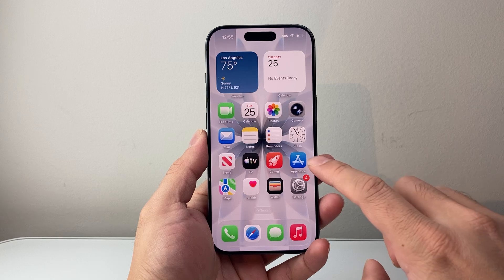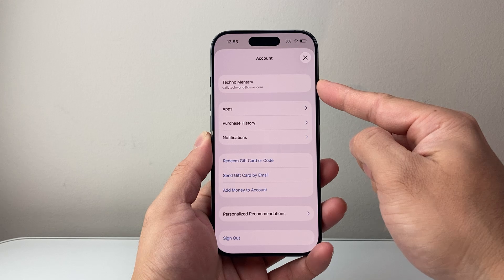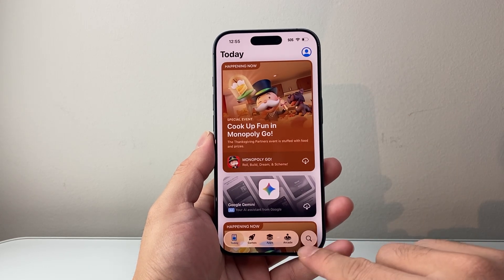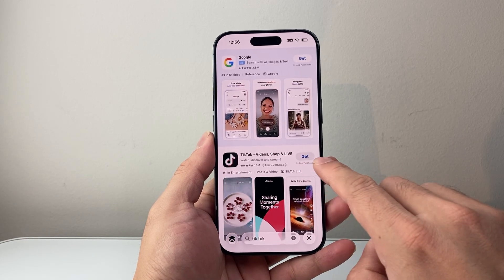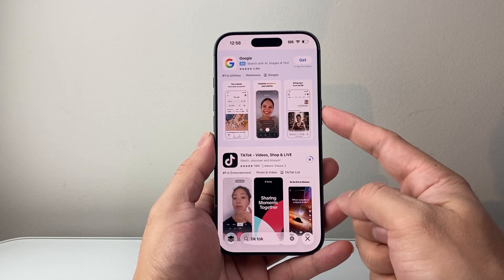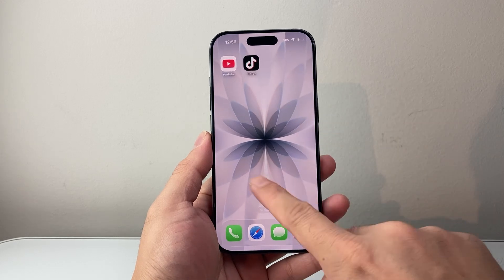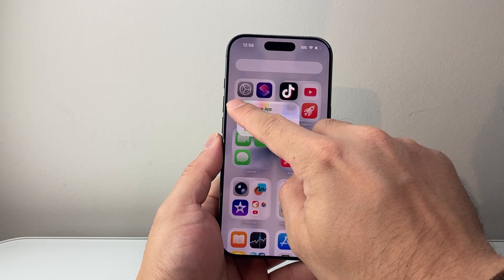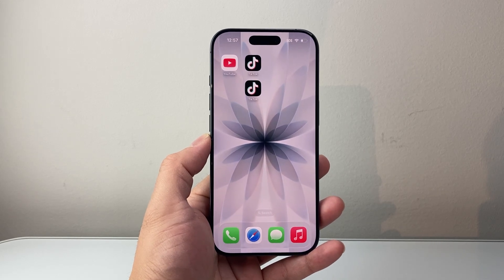iPhone 17: How To Install Apps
In this beginner's guide for iPhone 17, we teach you know to download and install any app on your new Apple iPhone 17 / 17 Pro / 17 Pro Max / 17 Air. We discuss what you need in order to be able to download apps. This can be confusing if you are first time iPhone user but Apple has made it simple and we walk you through the process to download and installing your favorite apps on your iPhone. Additionally, we share a tip to all the download apps from another device if you are using the same account. You can get all the apps from another Apple device to your iPhone 17 with few simple steps.